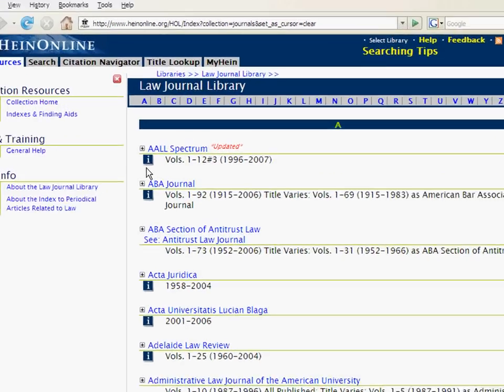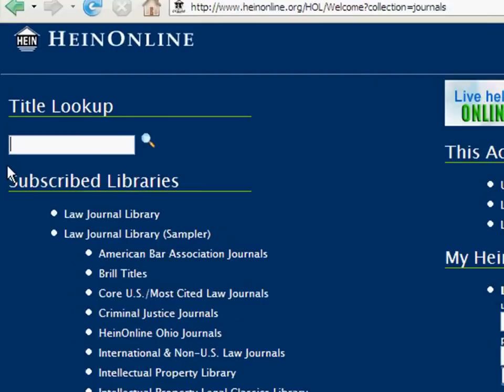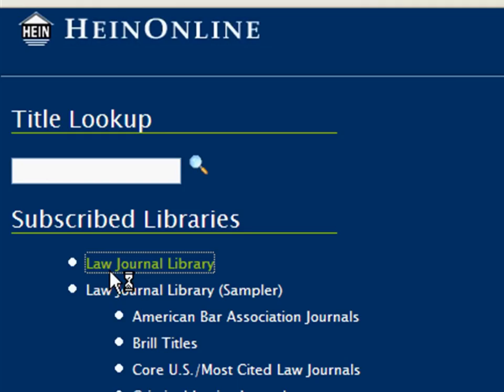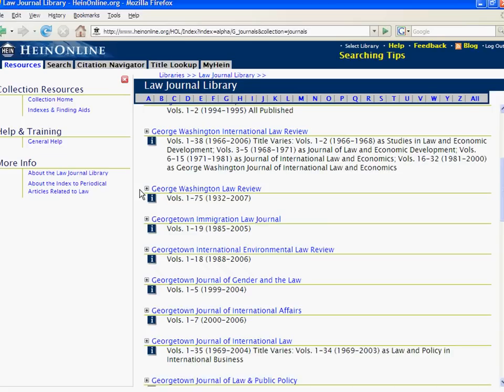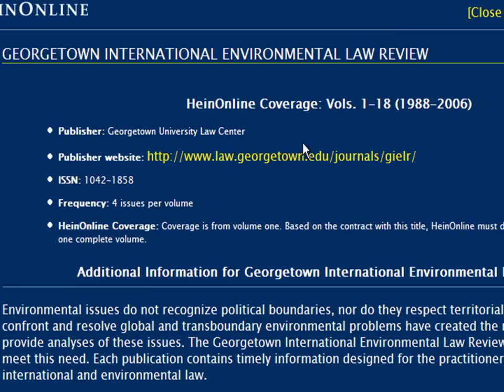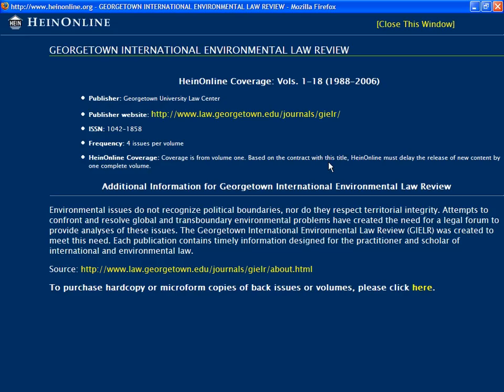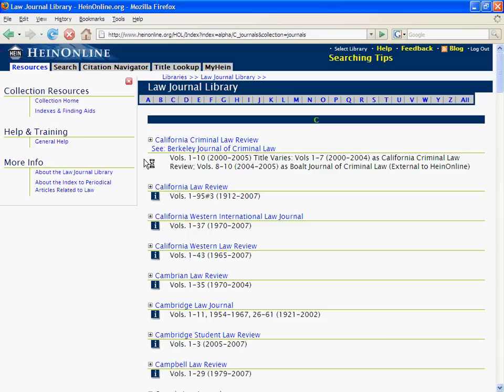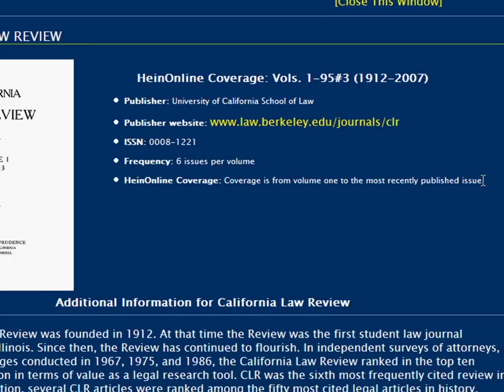Finding the Coverage Information for a Title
This video illustrates where to access the coverage information of a title or journal to find out what it's availability is in HeinOnline.